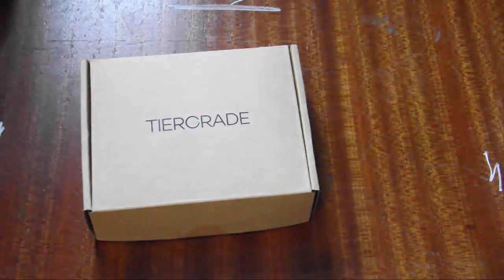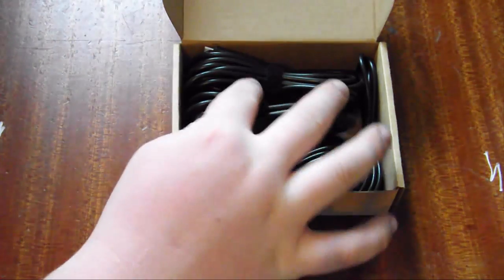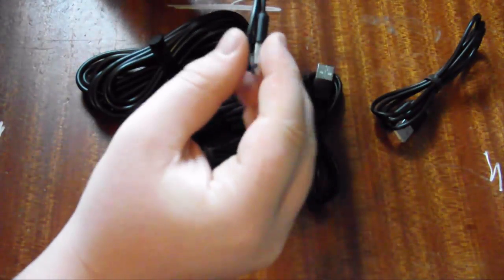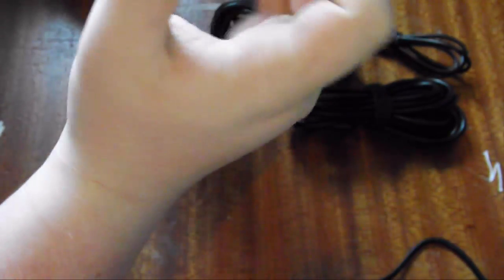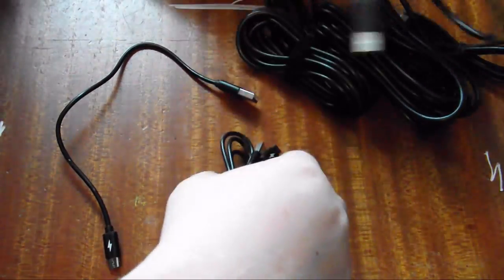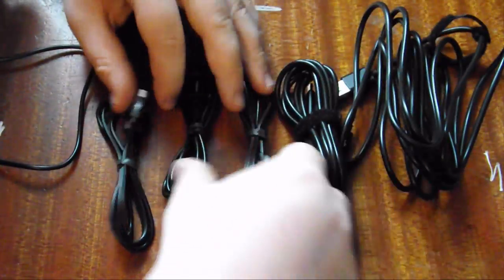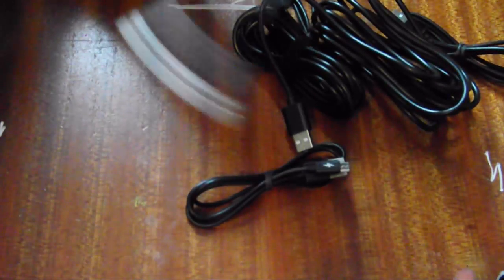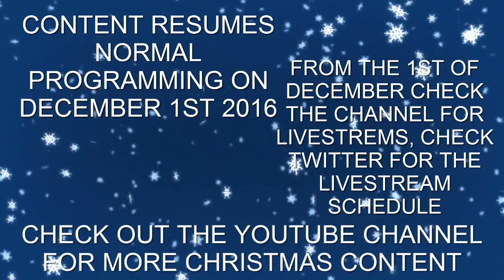Marlow's Tuesday Thingy Review... Tiergrade Micro USB Cables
ʘ Product Link»

Gingerninja gaming reserve all the rights to the amount of gingerness contained within this video®
Ging was here :-)